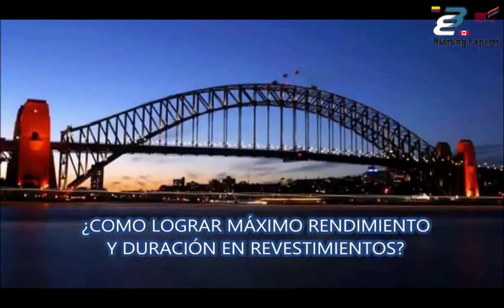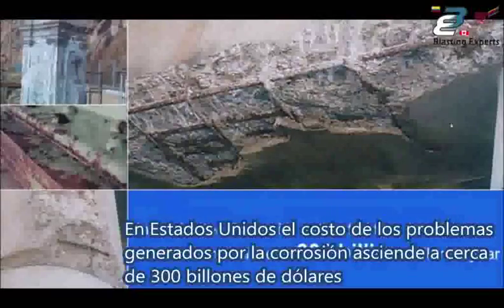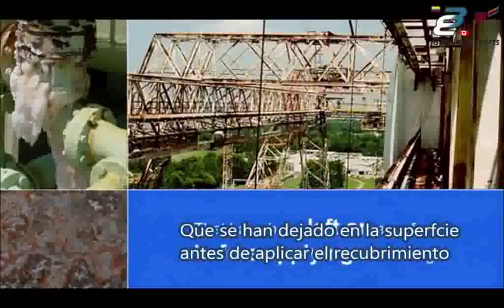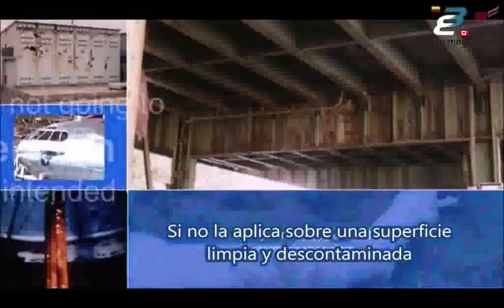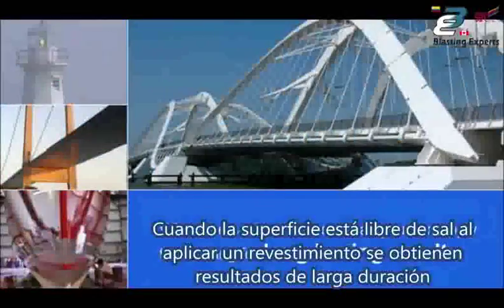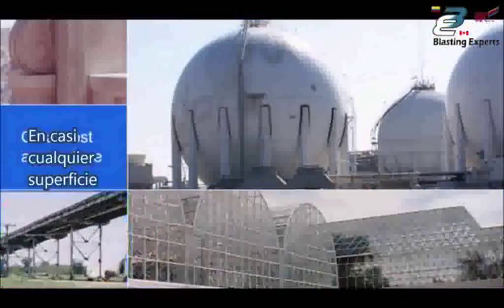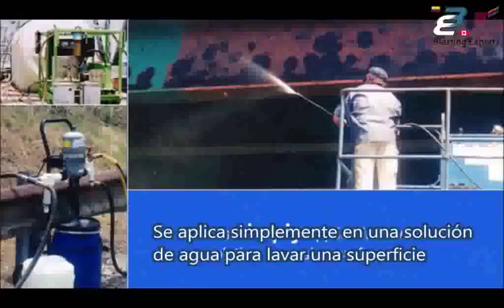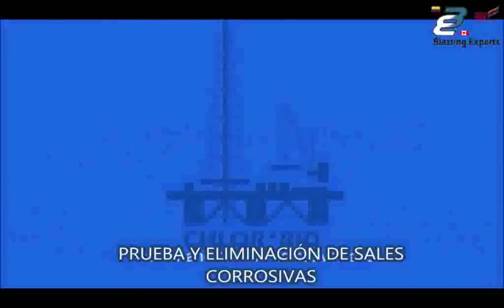Control de Sales Solubles en Preparación de Superficies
Las fallas tempranas en los recubrimientos generalmente están asociadas a la presencia de sales solubles, que no fueron adecuadamente eliminadas antes de aplicar el revestimiento.